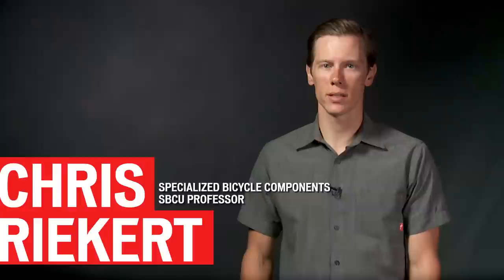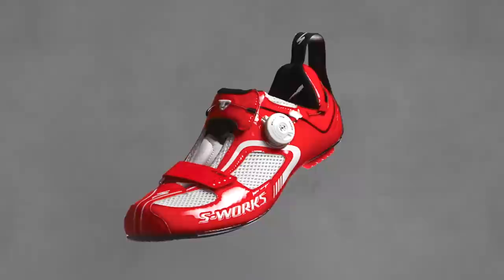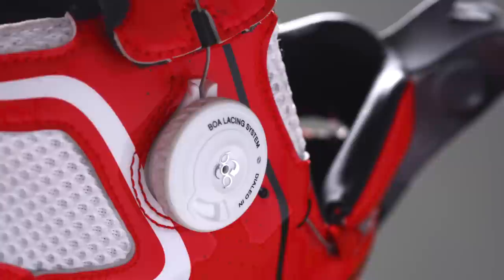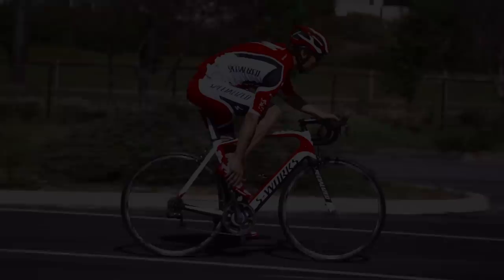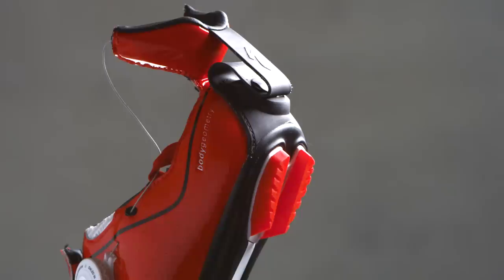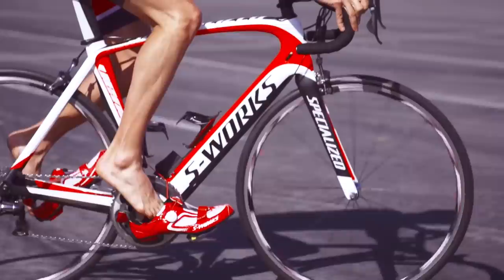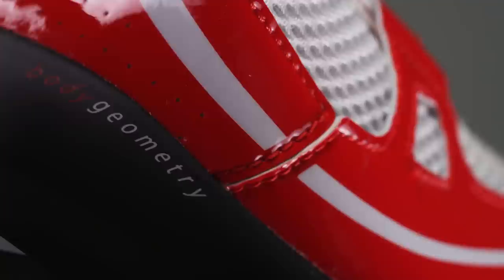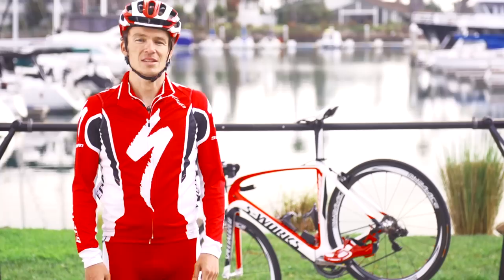Specialized Trivent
Time is precious. With its revolutionary closure system, the S-Works Trivent shoe keeps it simple, helping athletes execute lightning--fast transitions every time. Combining the benefits of the S-Works Road shoe with tri-specific easy entry and exit features, the S-Works
Trivent simplifies the flow of a hectic transition so athletes are free to just get in, get out, and get on with their race.